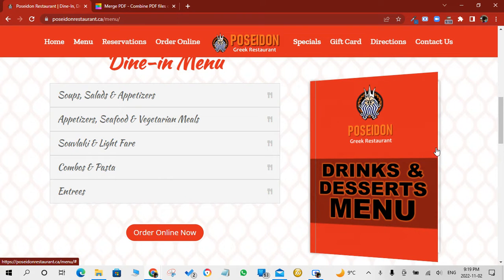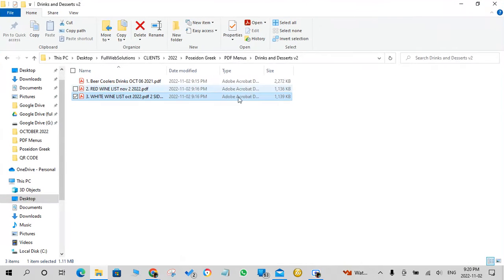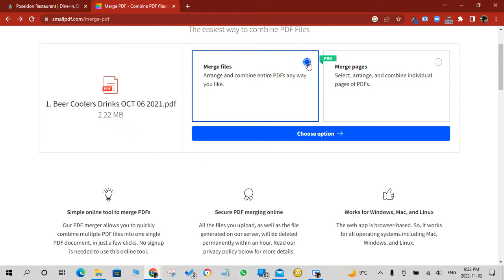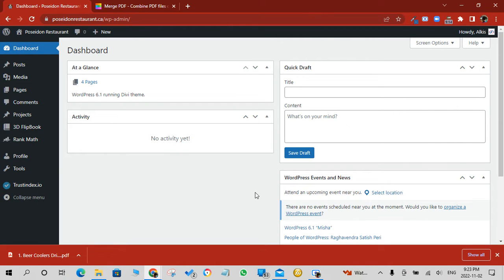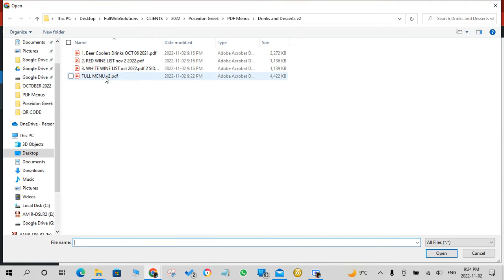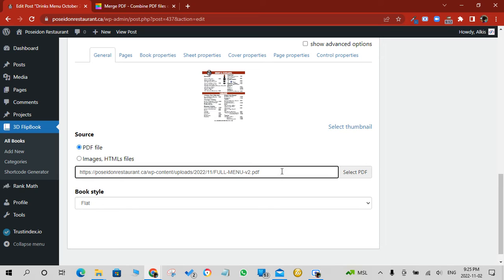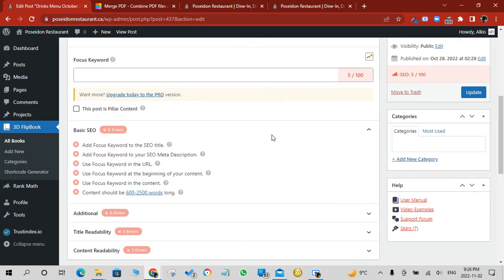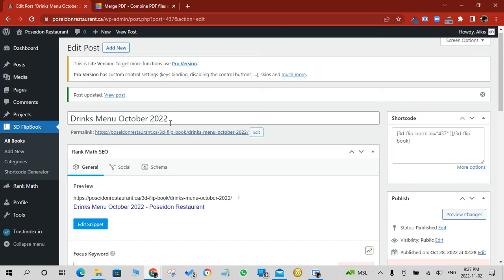Updating Drinks and Dessert Menu [3D book - PDF files]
This tutorial discusses the various steps involved in updating your website's 3D book menu section - that display the PDF files.

Step2: Upload the merged file

Step3: Under 3D book settings, update the file and click on UPDATE - that's all.

- experts in everything web.

About Full Web Solutions:
With over 15 years of Web Designing and related services experience, we are a fully registered Canadian company based out of beautiful Bruce county, in Southwestern Ontario.
With the nature of the digital world today, we have the ability to offer our services beyond our geographical location and are happy to serve not only the entire province of Ontario, but are proud to also offer all of our services to all Canadians – from coast-to-coast-to-coast! – and anywhere else you may be across the World!